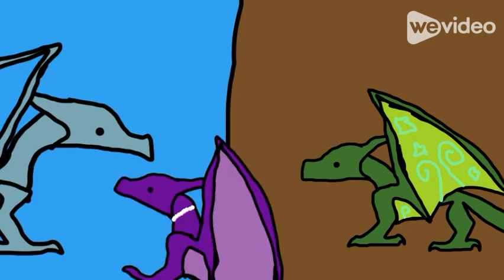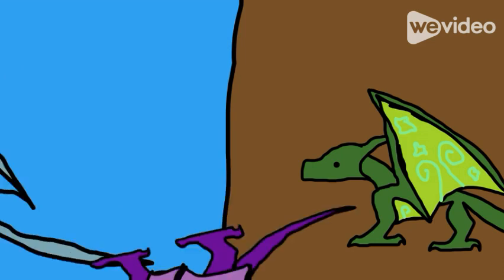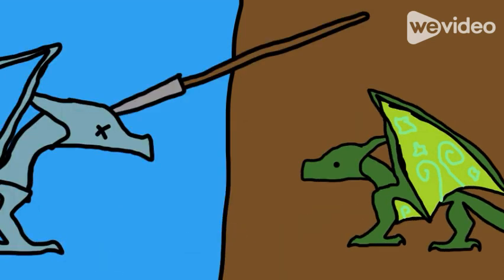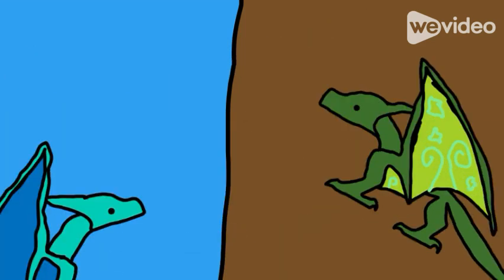Basically Wof: Darkstalker (part two)